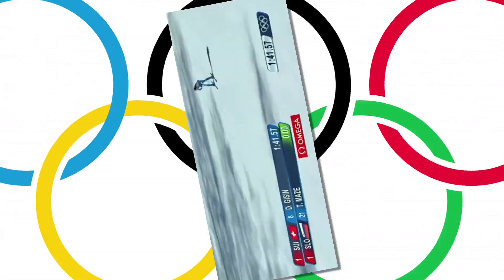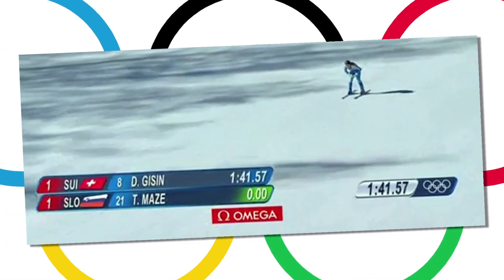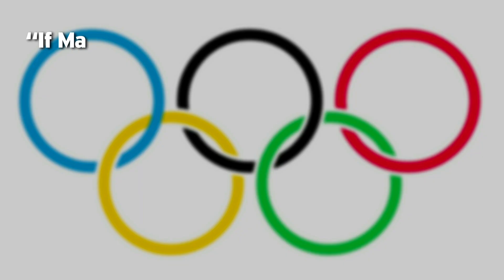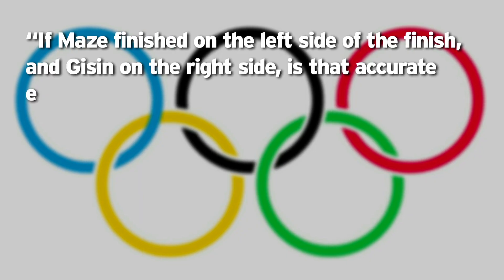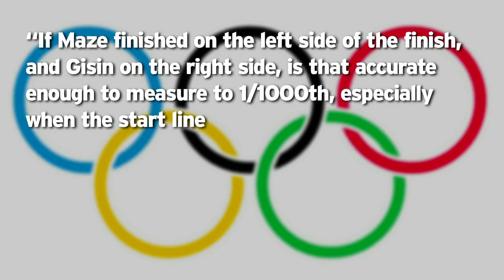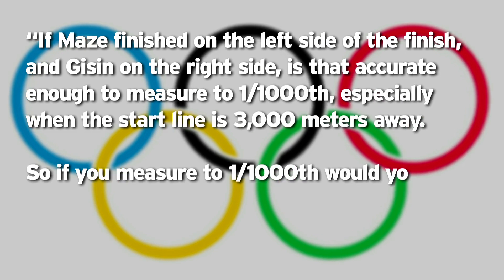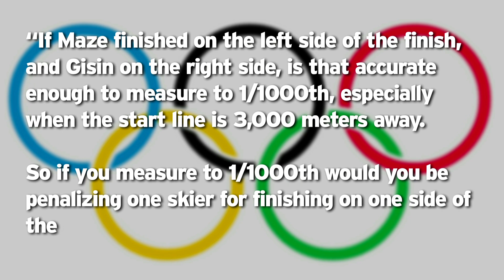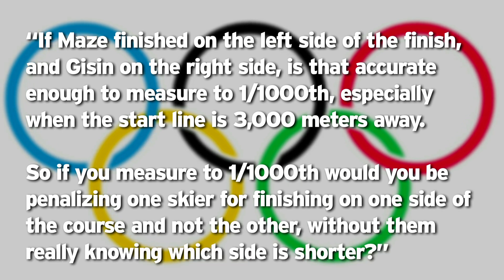Historic Olympic Tie!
Two alpine skiers tied for gold for the first time in the history of the olympic sport. Ross and Elliott aim to break that record.

Attention: SourceFed
6433 Topanga Canyon Blvd. #805

Featuring: @therosseverett @elliottcmorgan